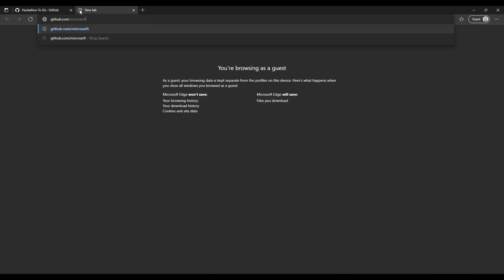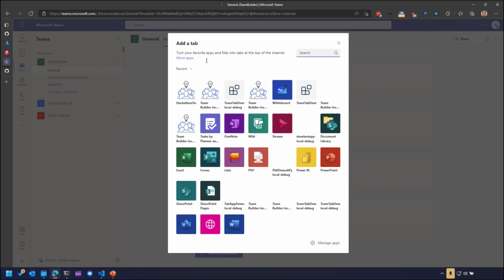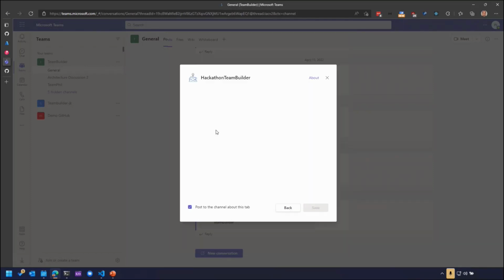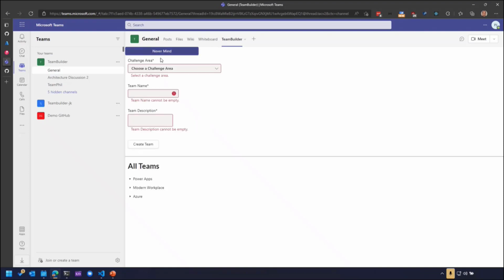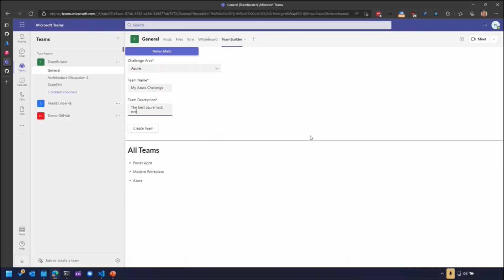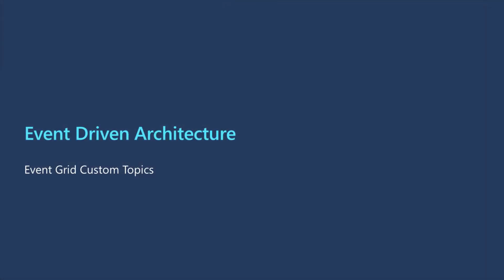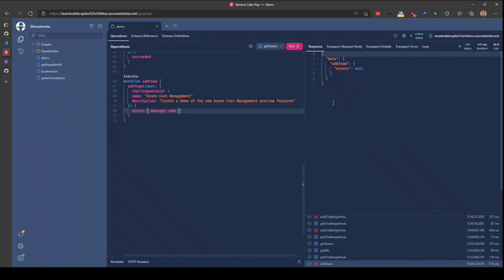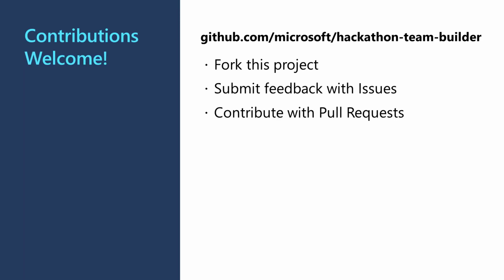Hackathon Team Builder - MS Teams Tab App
Part of our Hackathon Starter Kit, Team Builder is a Teams Tab app used to create, find, and join hackathon project teams.